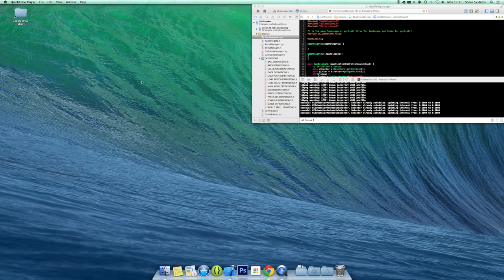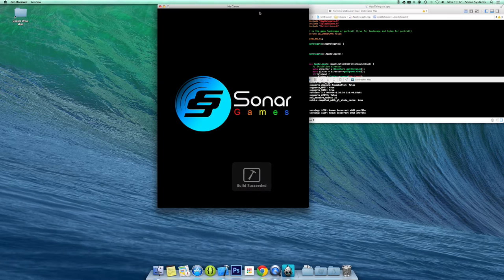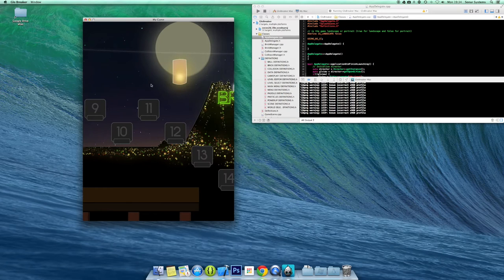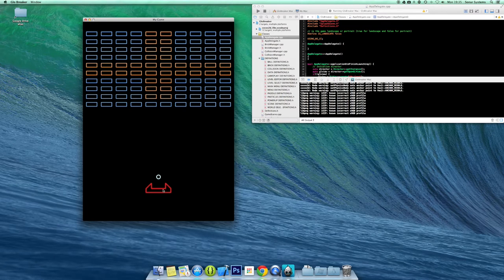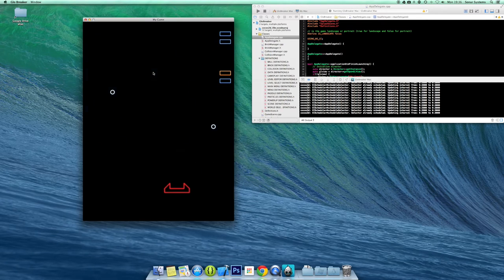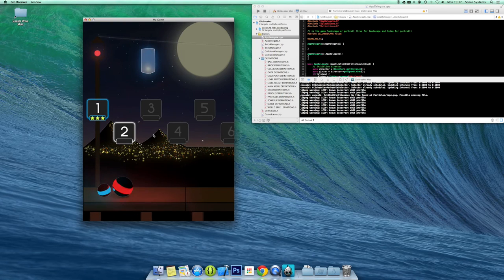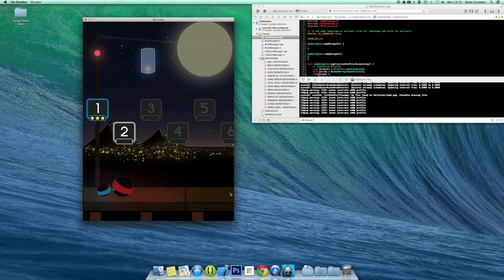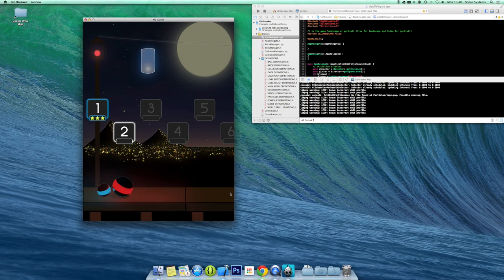Glo Breaker Development Vlog 20 Using Cocos2d-x